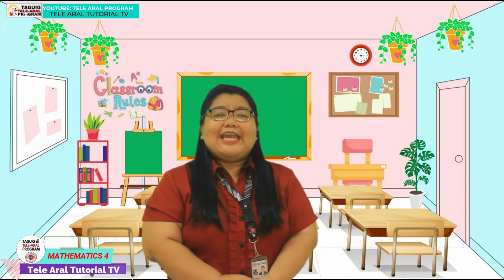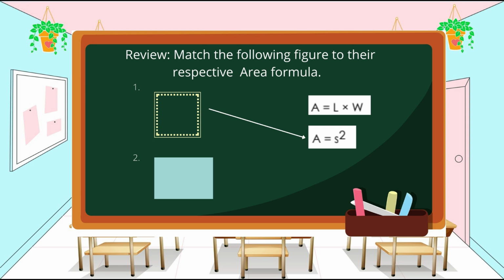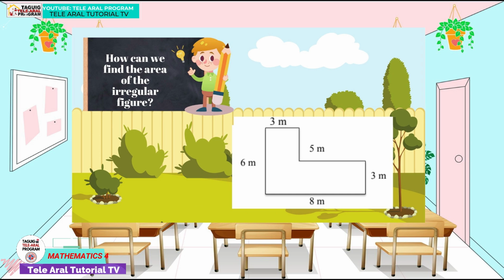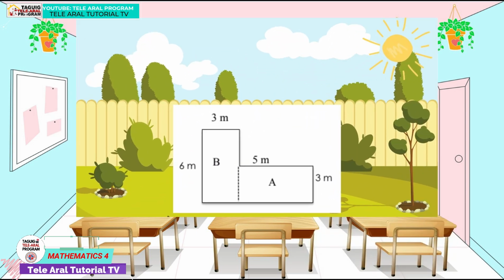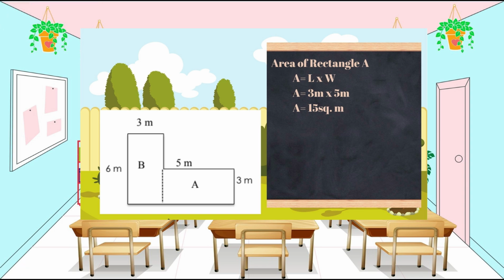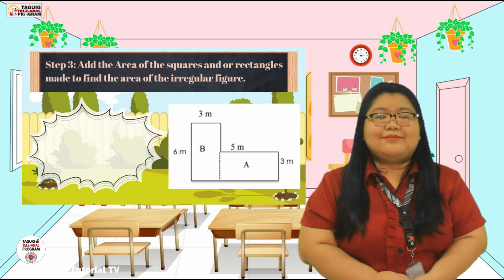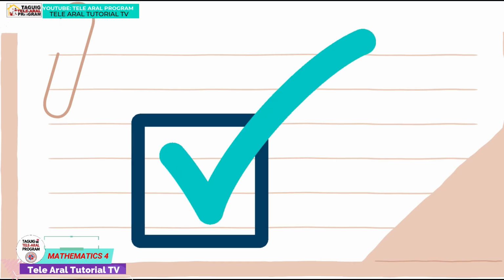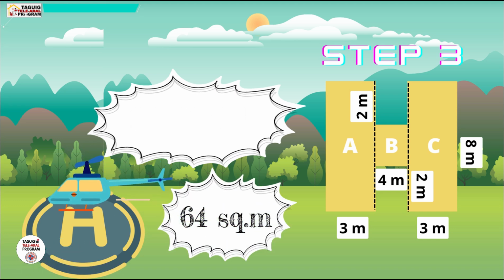MATHEMATICS 4 - Finding The Area of Irregular Figures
This video contains a tutorial video about "Finding The Area of Irregular Figures" for Grade 4 Mathematics presented by one of the teacher agents from Knowledge On Wheels - LPT.